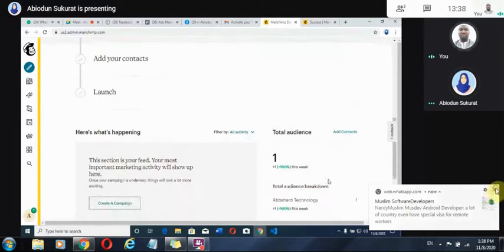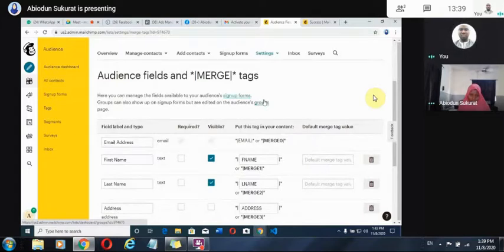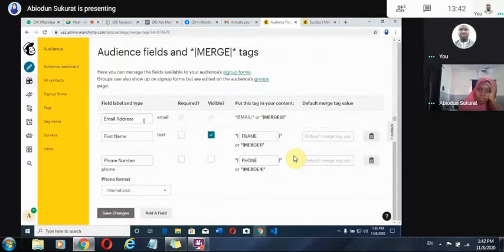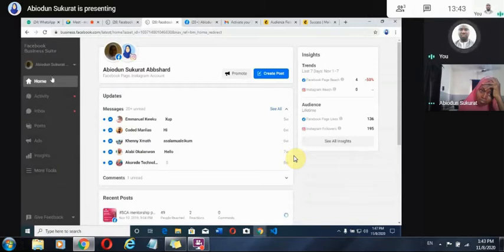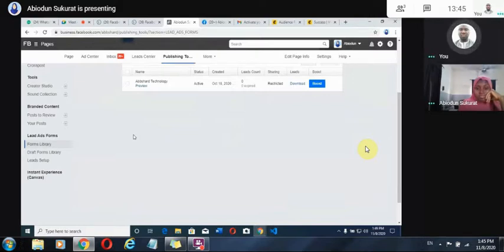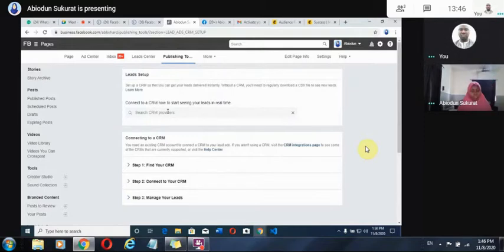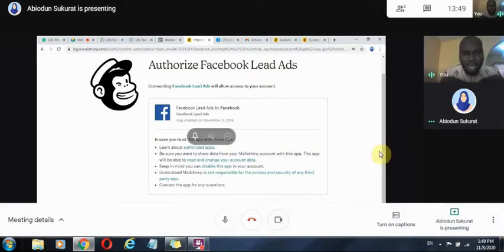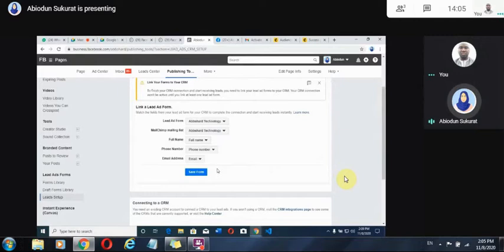How to connect Mailchimp With Facebook Page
A Live Video Traning Session on How To Connect Facebook Page With Mailchimp Email Solution via CRM and Lead Set Up

BELOW IS A LIST OF MY RECOMMENDED PRODUCTS AND SERVICES:

1. Contabo (Hosting & Server Provider)

2. Dynadot (Hosting & Server Provider)

3. Namecheap (Hosting & Domain)

4. eUkHost (Hosting & Server Provider)

5. Interserver (Hosting & Server Provider)

6. WHUk WebHosting (Hosting & Server Provider)

7.  Netfirm (Hosting and Domain)